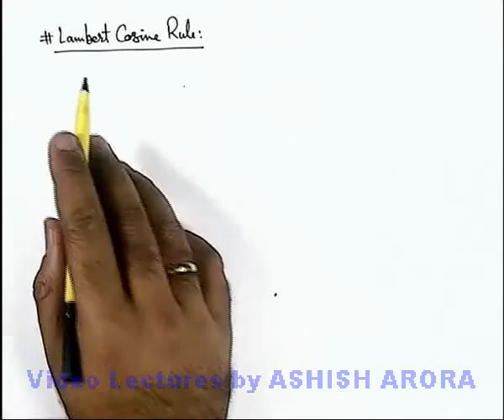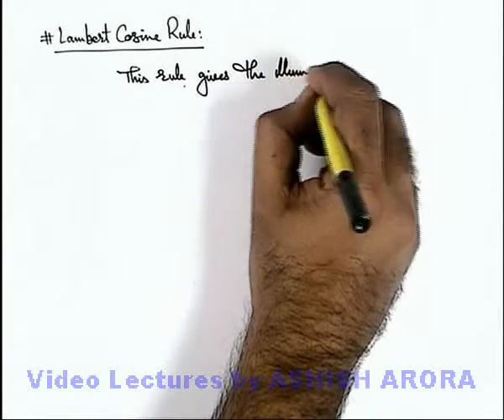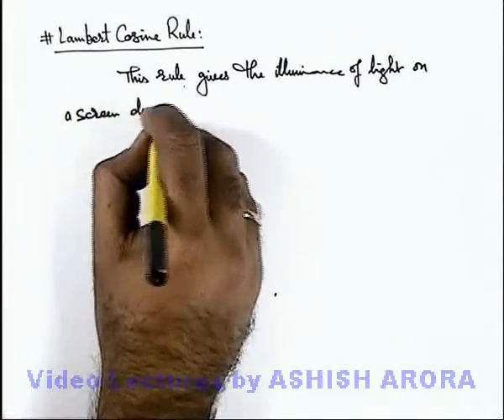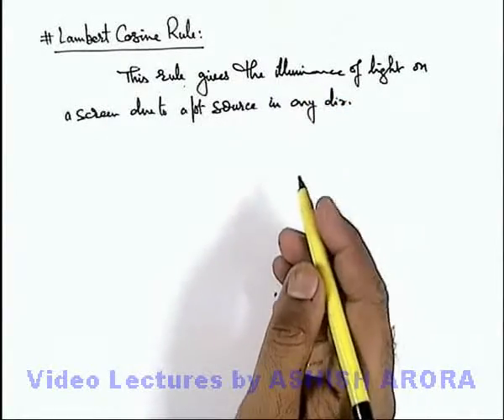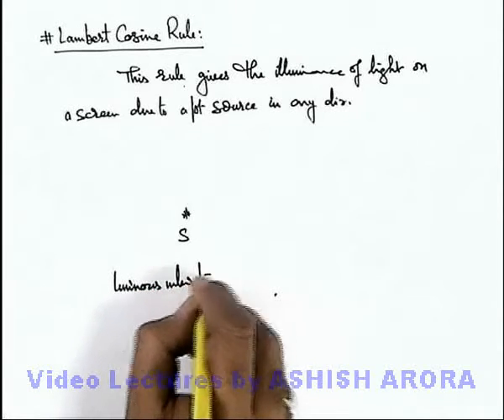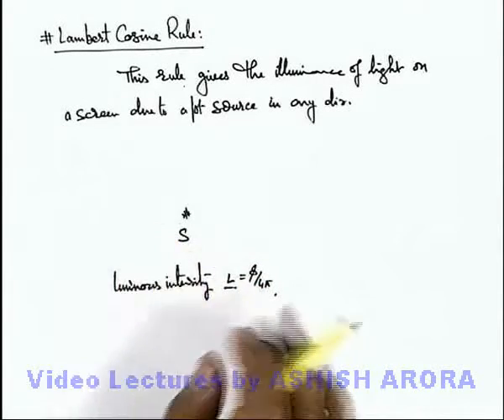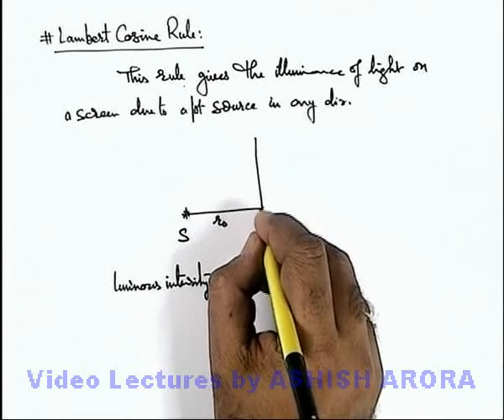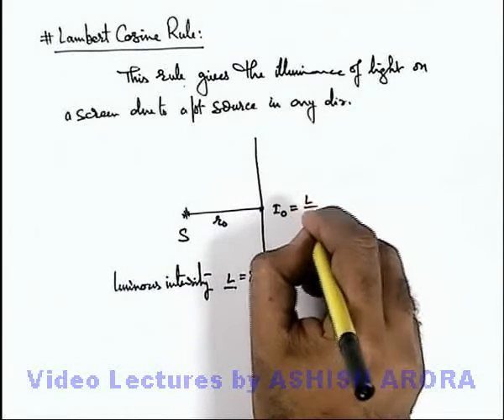Class 12 Physics | Photometry | #4 Lambert Cosine Rule | For JEE & NEET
PG Concept Video | Photometry | Lambert Cosine Rule by Ashish Arora

Students can watch all concept videos of class 12 Photometry  for jee & neet in proper sequence through PG channel playlist.